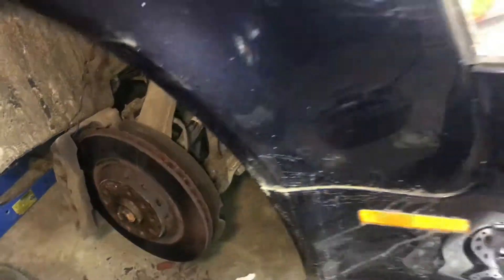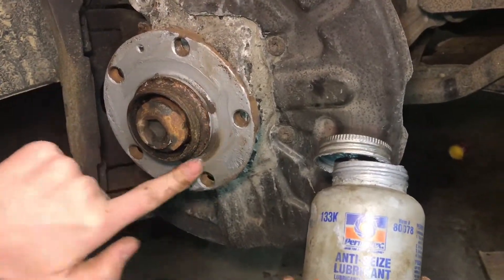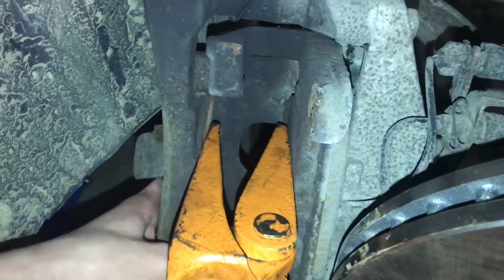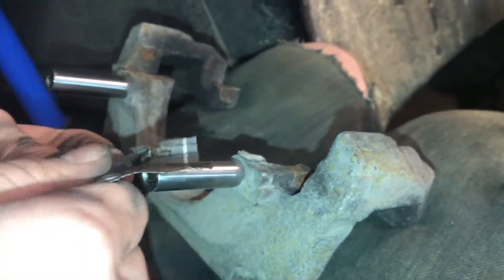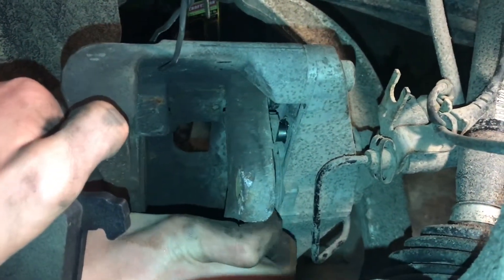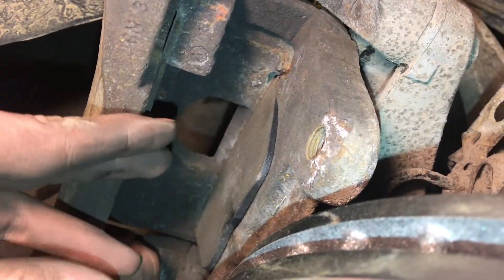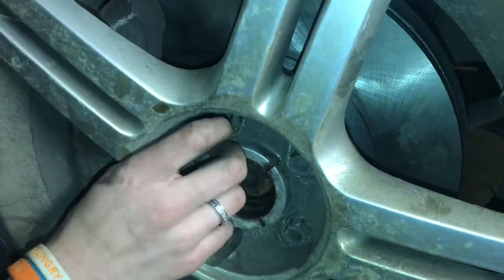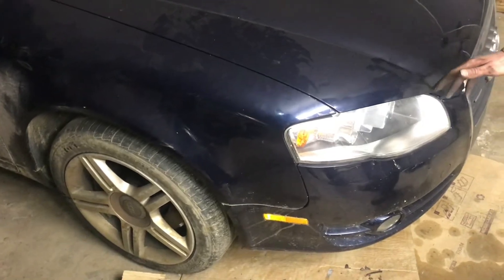2006 a4 audi FRONT brake pads and rotors replacement (Quattro)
Every car has its corks, and putting the front pads on this car is no different. Retracting the Pistons can be a little difficult. Some people use a crowbar I have a hydraulic Porta power that does a really nice job. There’s also a lot a little details throughout the years that I make sure happen. I always put anti-seize between the rotor and the hub, I hate using a sledgehammer to remove car parts. You also want to make sure that the guide pins are polished off with 1200 grit sandpaper. If you don’t do things like this your brakes could see‘s. Also the rotors you pick are important you’ll see in this video the entire road or a split in half because the wrong style rotor was chosen. Lots a little details hope you enjoy the video.